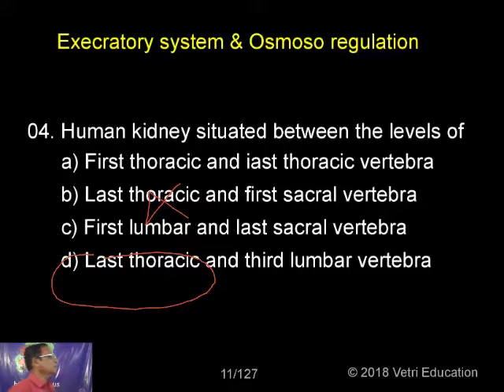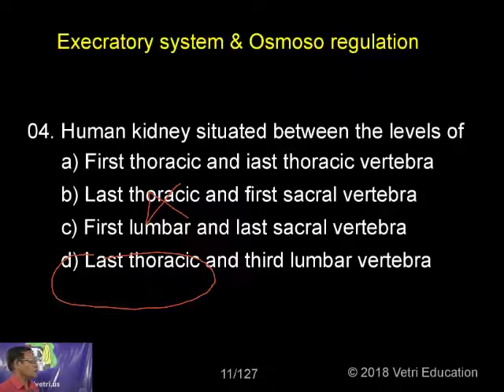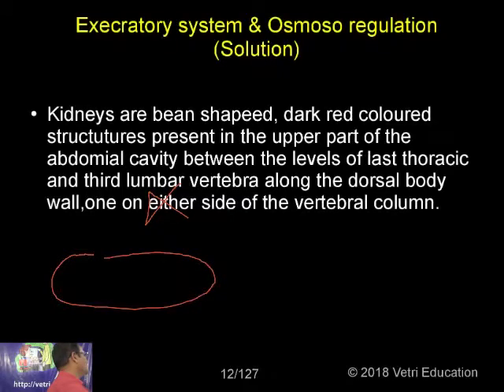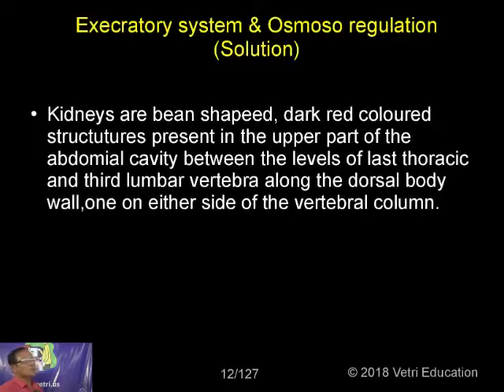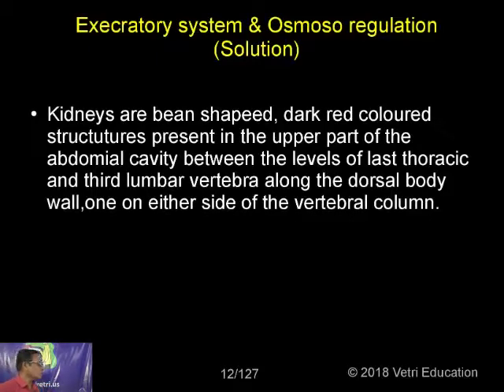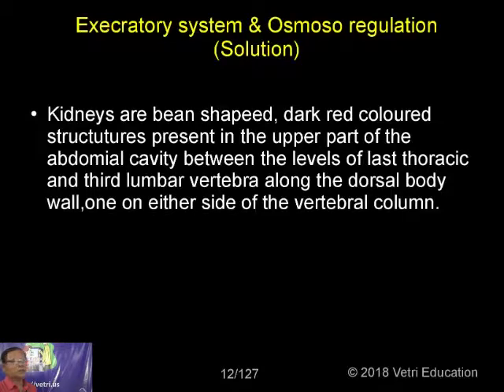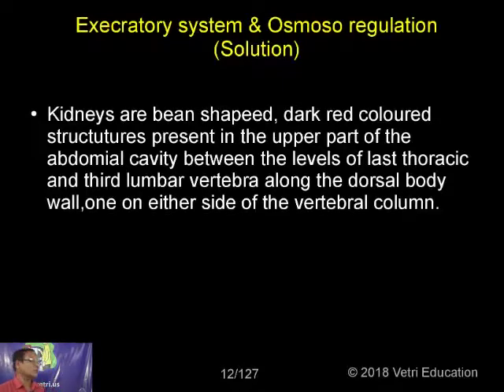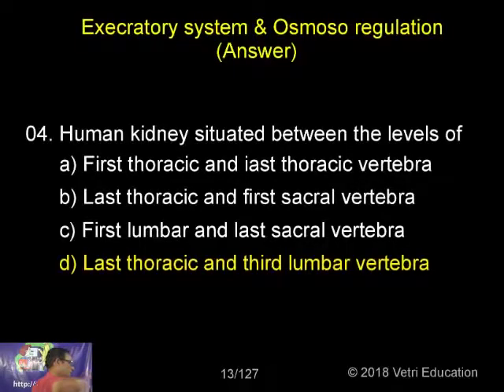Zoology : 2018 : Test - 10 : Question - 04